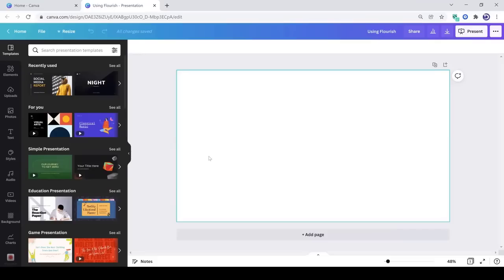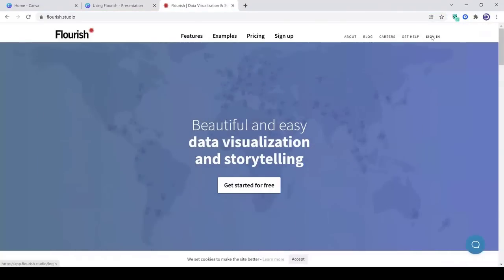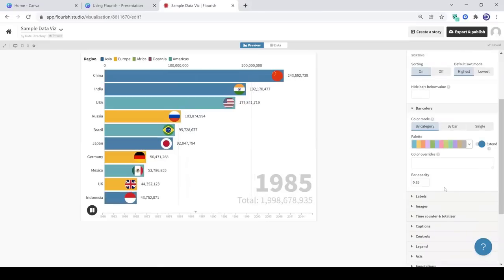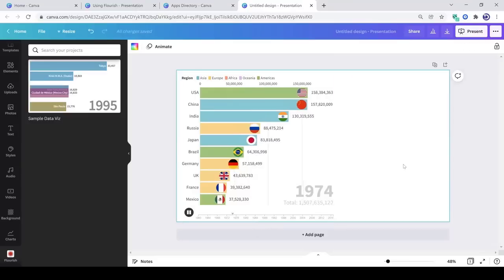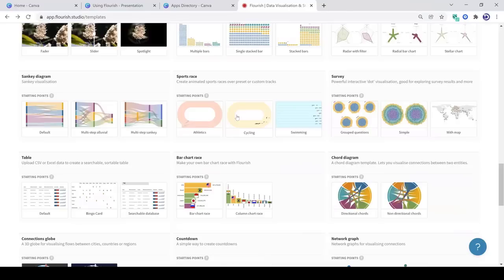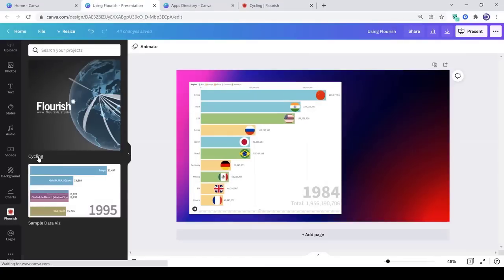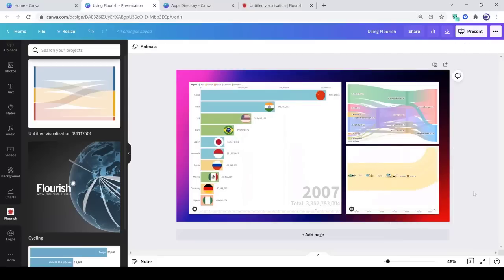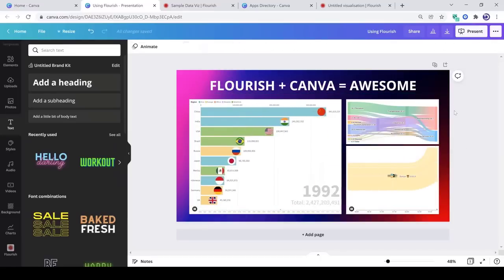Canva & Flourish Demo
Quick walkthrough of how to use Flourish inside of Canva. Canva announced that they acquired Flourish Studio to enhance their data storytelling capabilities.